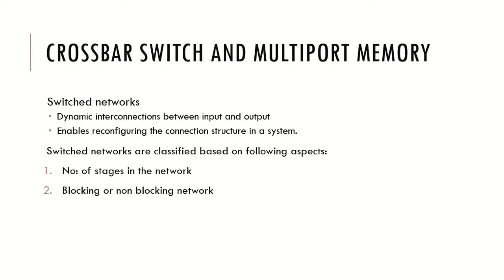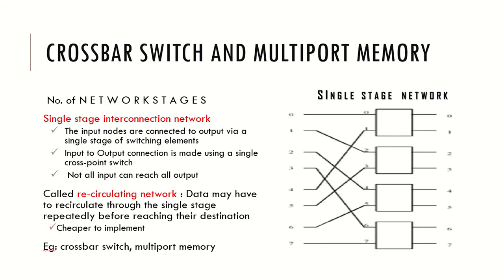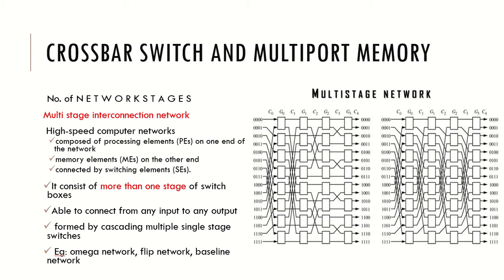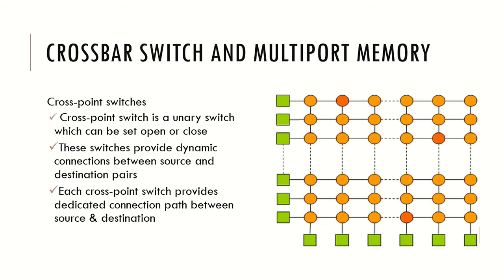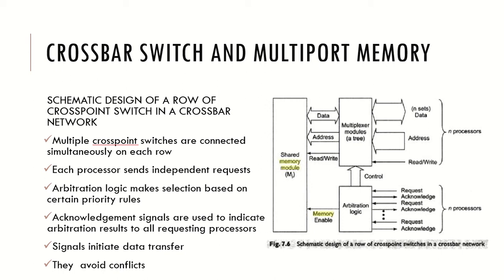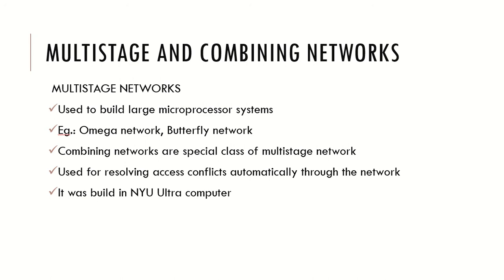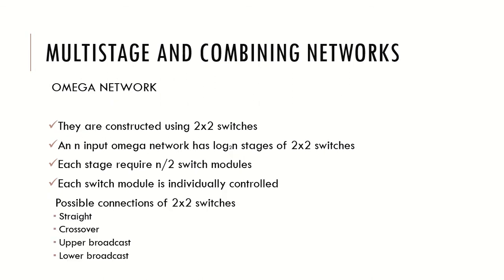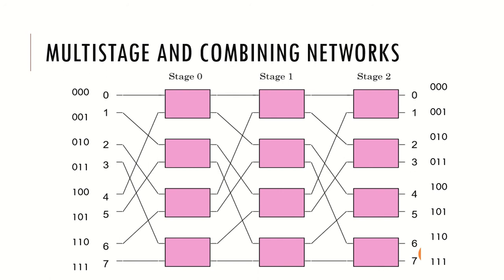Crossbar Multiport and Multistage Networks